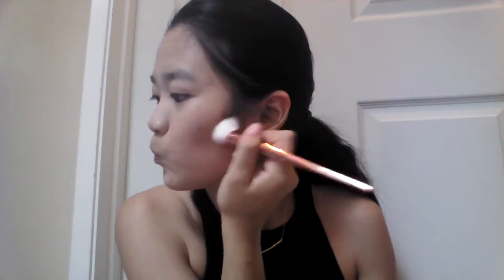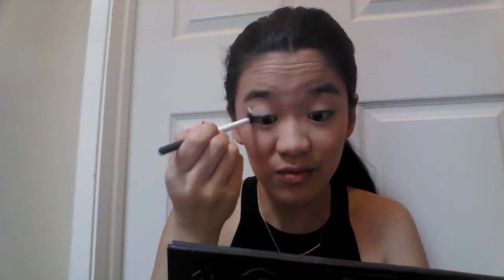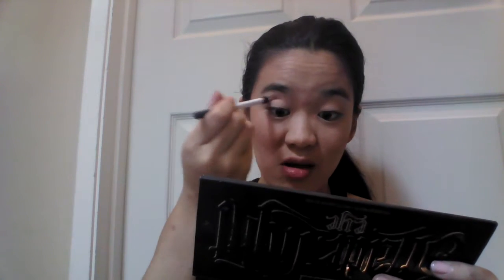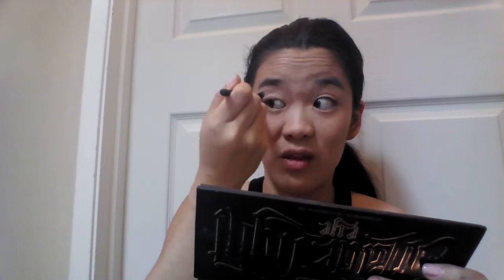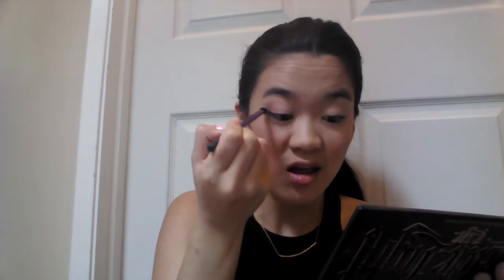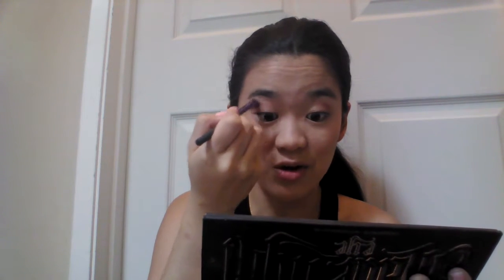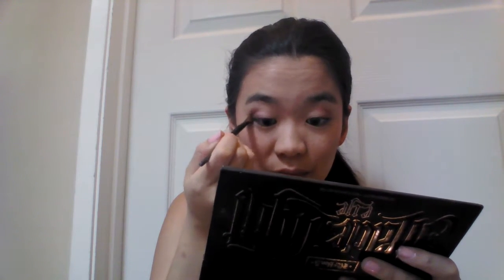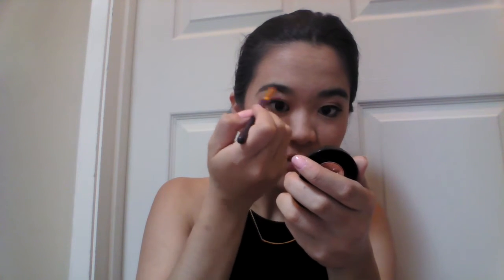My $565.40 Face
HELLO INTERNET,
I thought this makeup tutorial would be a good way for you to get to know me. In the meantime, I thought it'd be fun to calculate just about how much I spend on my daily beauty routine. In no way am I trying to brag about the makeup I own, I just thought it'd be interesting to see just how much money I invest in this love of mine. I can't believe I spend almost $400 on the makeup I wear on a day to day basis and almost $200 on brushes and tools to apply ! I'm sorry it's so long. As I become more familiar with YouTube and creating videos I promise I'll upgrade the quality and content and editing. Let me know what you think and if you have any ideas or comments for me. Have a beautiful day :)

Make Up For Ever Step 1 Skin Equalizer Primer Hydrating 0.05 oz $17
Too Faced Born This Way Foundation (Warm Nude) 1.0 oz $39
Maybelline Instant Age Rewind Eraser Dark Circle Treatment Concealer (Light) 0.2 oz $8.99
Bare Minerals Well-Rested Face and Eye Brightener 0.1 oz $22
Hourglass Ambient Lighting Powder (Radiant) 0.35 oz $46
Disney Dare to Dream Pocahontas Bronzer (Spinning Arrow) 0.46oz $5
Kevin Aucoin The Sculpting Powder (Medium) 0.11 oz $44
Wet n Wild Color Icon Blush (Rose Champagne) 0.20 oz $2.99
Becca Shimmering Skin Perfector Pressed (Champagne Pop) 0.28 oz $38
Urban Decay Eyeshadow Primer Potion (Original) 0.16 oz $12
Kat Von D Shade + Light Eye Contour Palette 0.60 oz $46
Stila Smudgestick Waterproof Eye Liner (Damsel) 0.01 oz $22
Buxom Lash Mascara 0.37 oz $20
Rimmel London Lash Accelerator Mascara 0.37 oz $9.99
Anastasia Beverly Hills Brow Powder Duo (Granite) 0.03 oz $23
Bite Beauty Best Bite Set (Madeira and Cranberry) 0.20 oz $25

Beauty Blender The Original Beauty Blender $20
Real Techniques Powder Brush $9.99
Real Techniques Expert Face Brush $8.99
Real Techniques Bold Metals 300 Tapered Blush Brush $18.99
Real Techniques Collector's Edition Deluxe Gift Set (Multi Task, Angled Highlighter, Base Shadow Brush) $29.99
Real Techniques Limited Edition Duo Fiber Collection (Eye Brush) $14.99
Eco Tools Essentials 6 PC Eye Brush Set (Highlighting Brush) $10.99
Mac Cosmetics 242 Shader Brush $25
Robin Nicole ???
Coastal Scents Classic Shader Medium Synthetic $2.49
Tarte Picture Perfect Duo (Eyelash Curler) $18
Mac Cosmetics 212 Flat Definer Brush $25